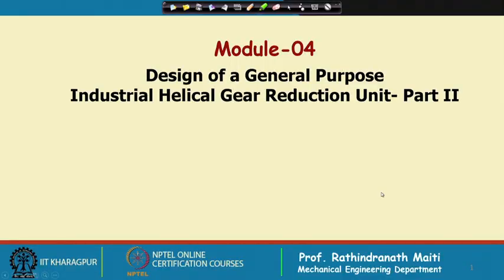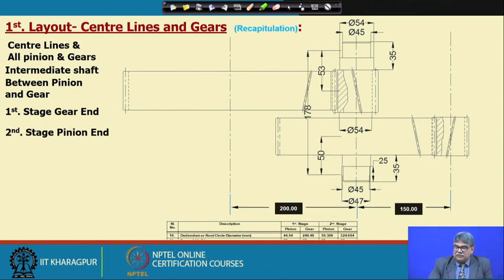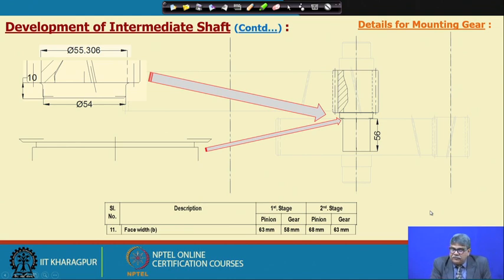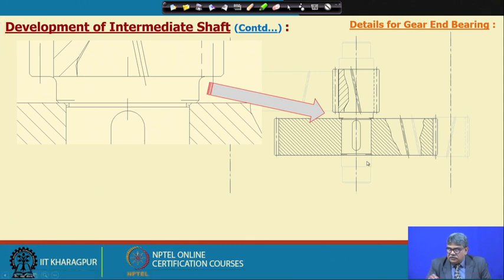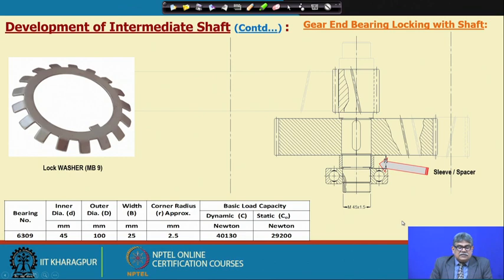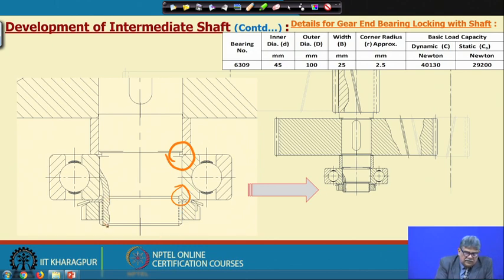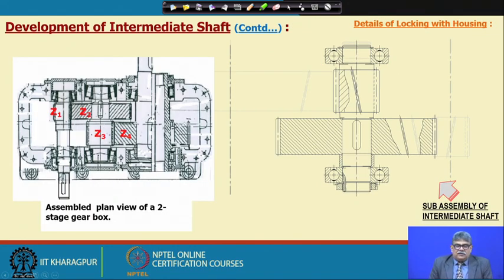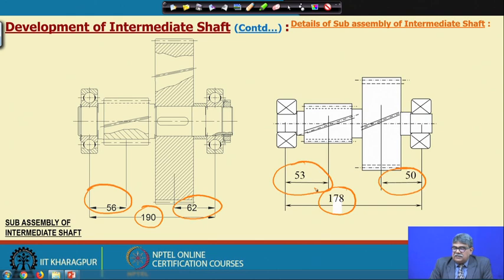LECTURE 20 Development (Layout) of Intermediate Shaft